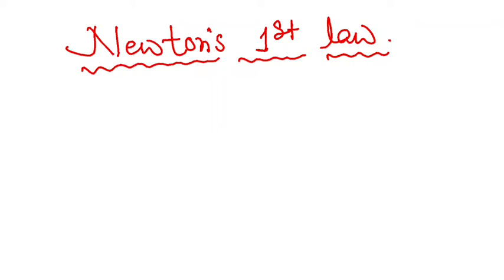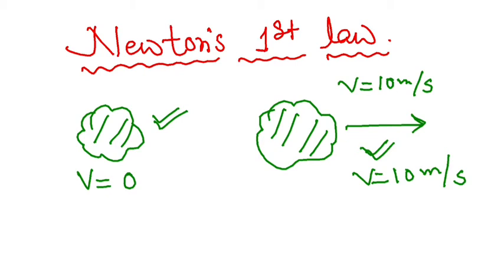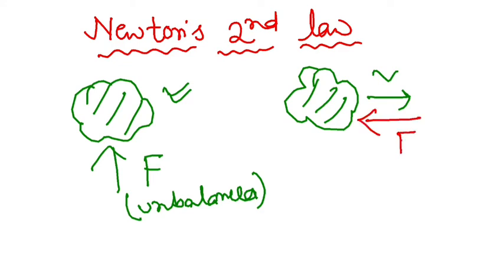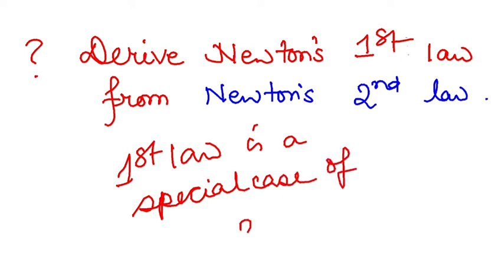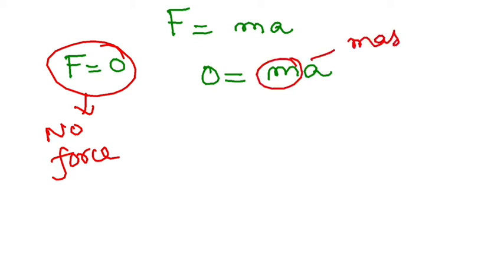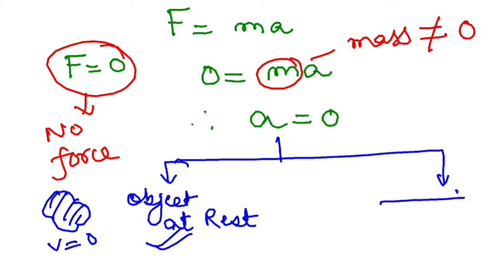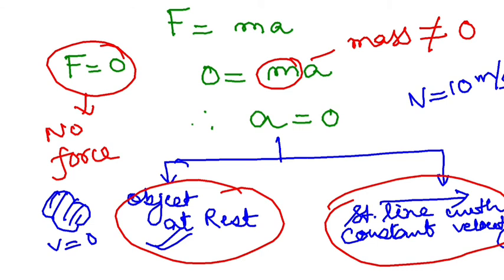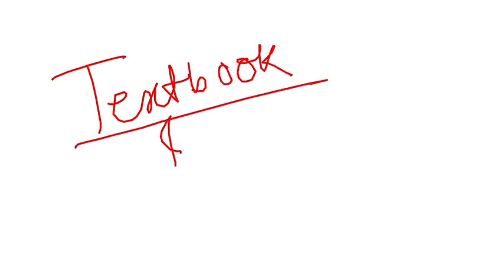Derivation of first law from second law of motion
Students, please drop your doubts in the comment section.